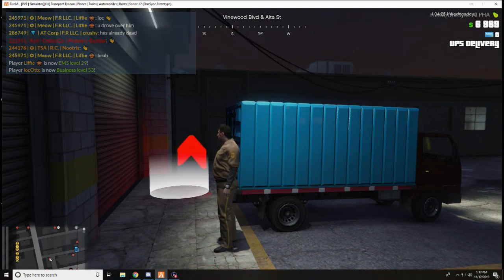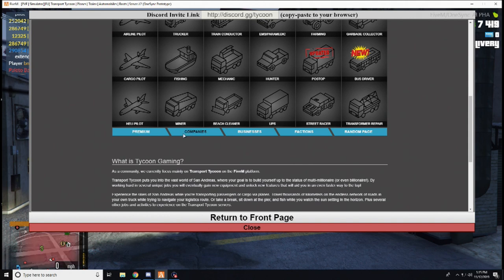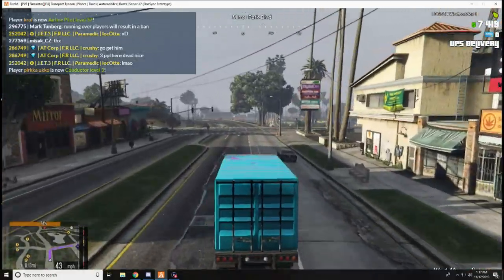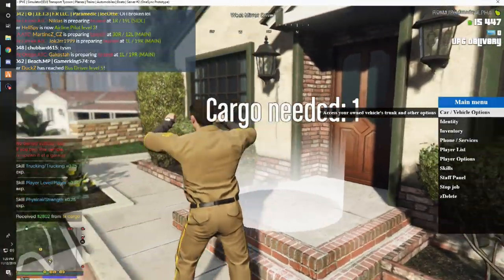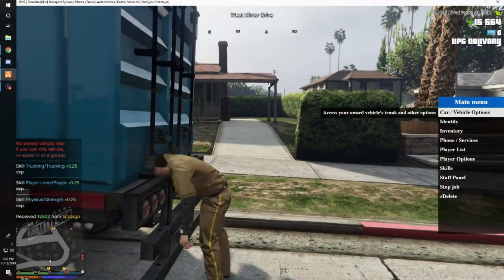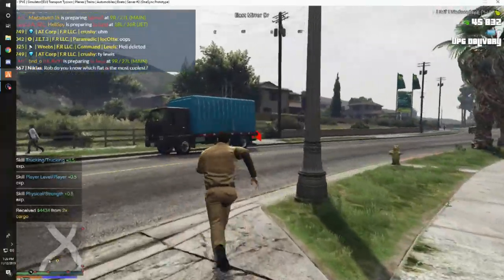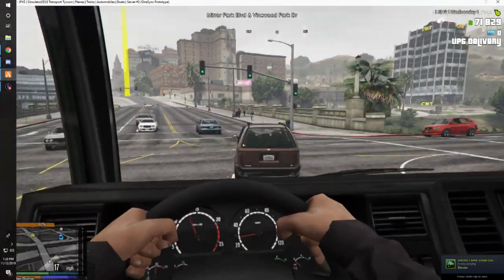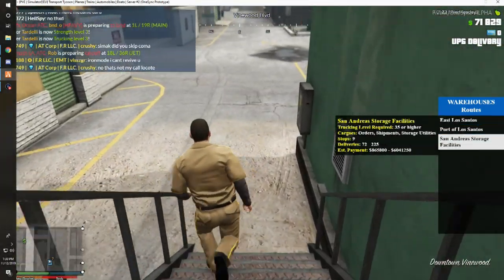FiveM- Transport tycoon server (ups driver )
Download fivem